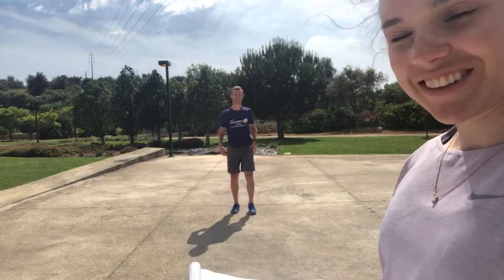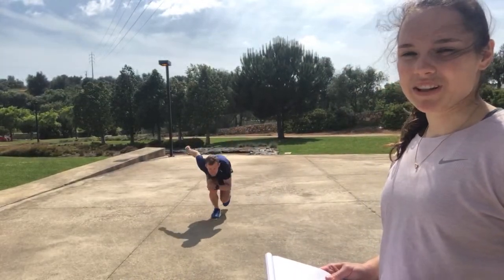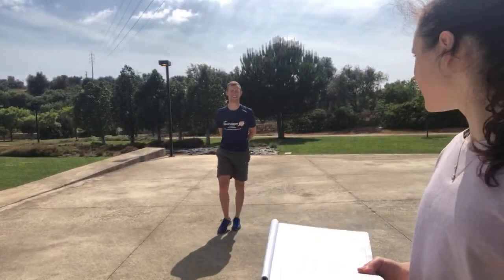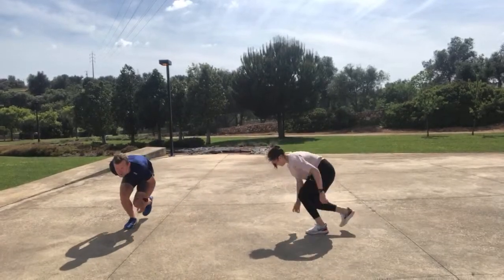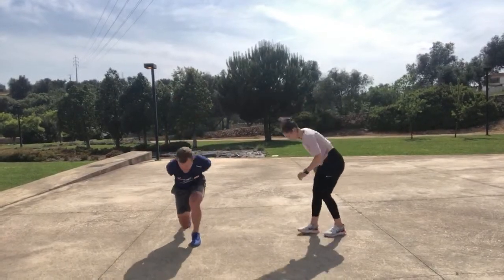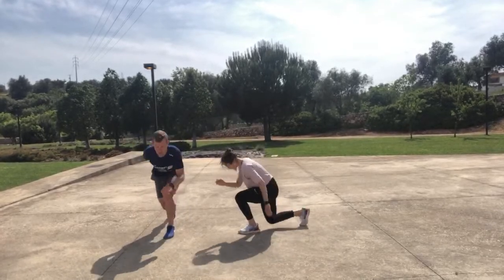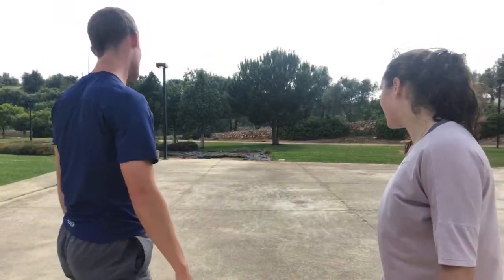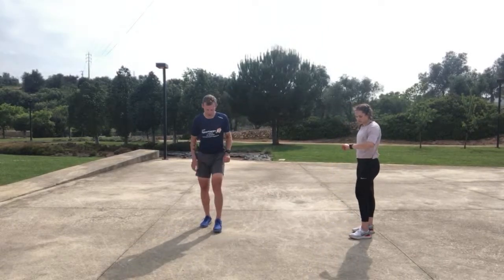Power Offskate - HIT workout! 30min!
3 sets (2 minutes rest between sets)

5 exercises ( Skatejump, Skate shuffle, n-hop, sidepush, scissors jump )

3 intensity options:
Beginner: 30sec work / 90sec rest
Hard: 45sec work / 75sec rest
Elite: 60sec work / 60sec rest

PLEASE COMMENT and tell me what you think of this video and let me know if you have ideas for the next topic!!!

Video starring and produced by professional speedskater and 2018 Olympian, Viktor Hald Thorup. Representing Team Denmark, based in Utah, USA.

Uploading videos on all kinds of skating. Longtrack, Shorttrack and inline skating. Tutorials, exercises, workout routines, vlogs and so much more!